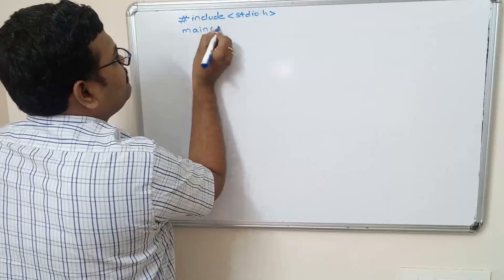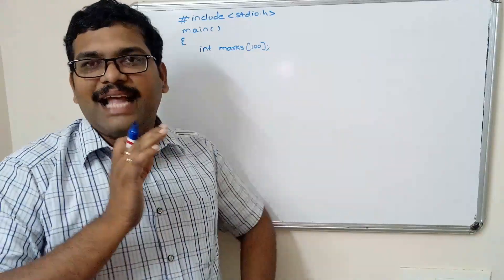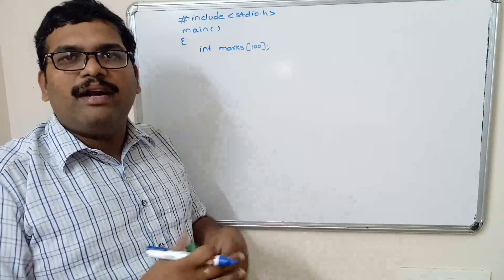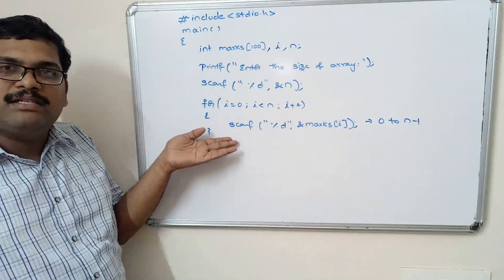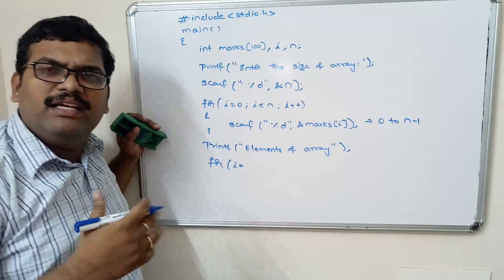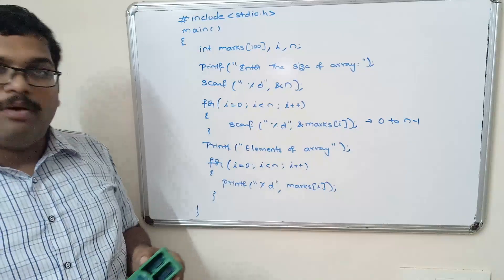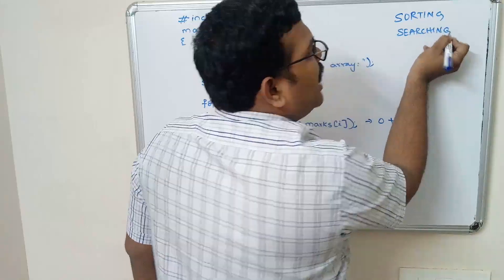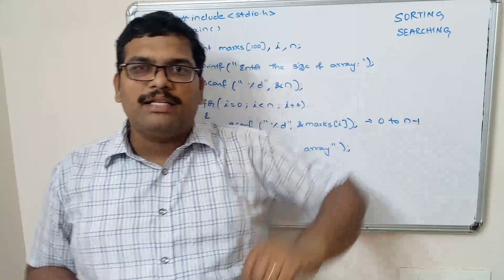34 - PROGRAM TO READ AND DISPLAY THE ELEMENTS OF ONE DIMENSIONAL ARRAY - C PROGRAMMING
C program to read the elements into an array and display the elements of an array on display screen.